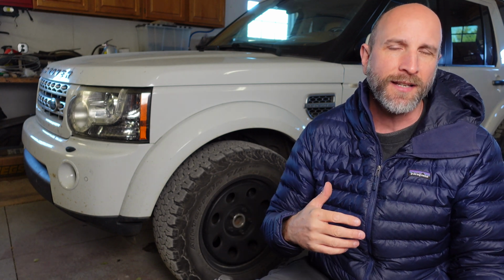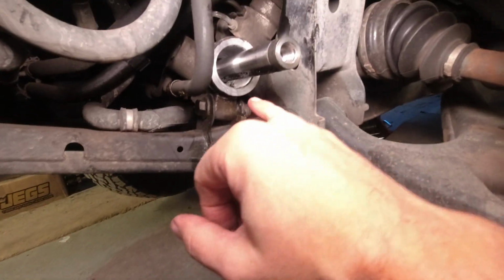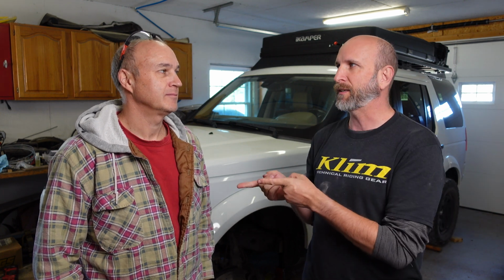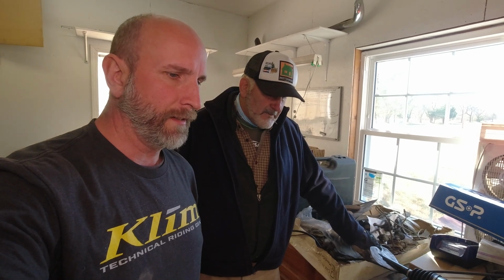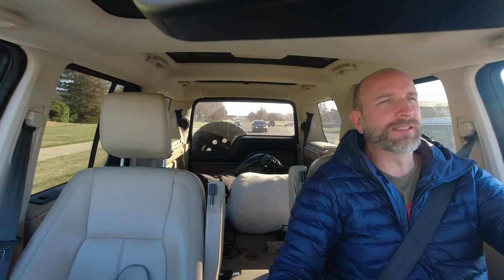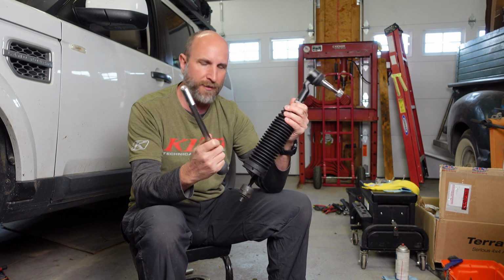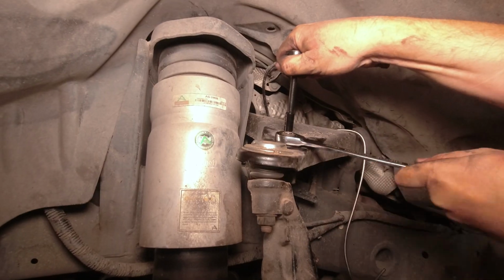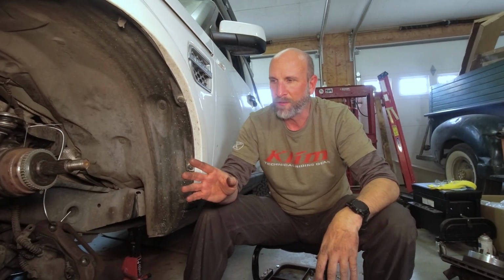Total Failure Fixing My LR4 Wheel Wobble | Land Rover Do-Over Land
In this episode, I continue my quest to fix the front-end wheel wobble on my 2011 Land Rover LR4. My brother and I begin a very simple project only to have it spiral out of control and end in total failure. Will the front-end wobble ever be fixed? Things don't look good.